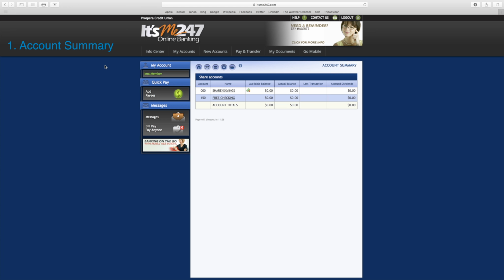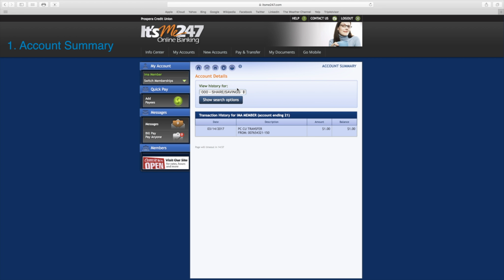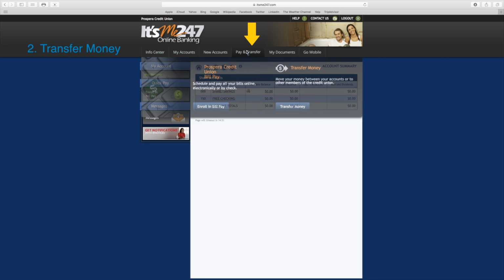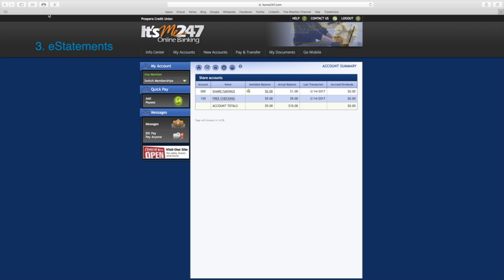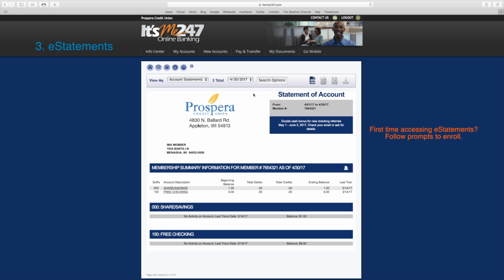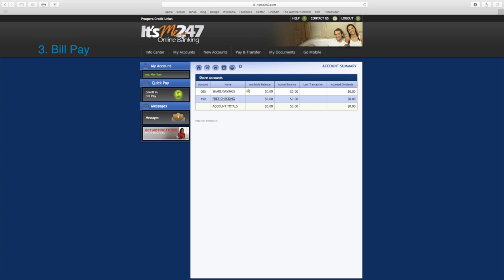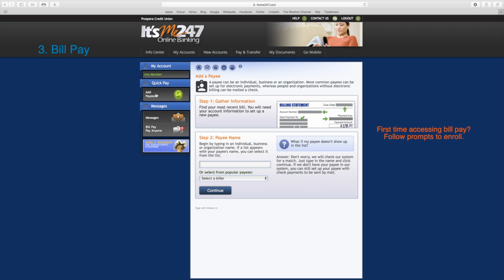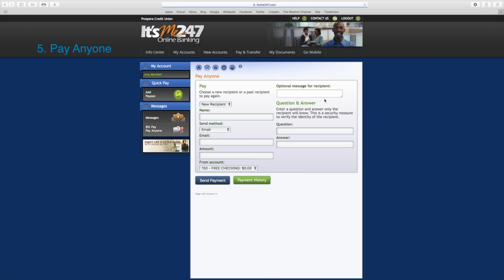Prospera CU eServices Educational Video Series - ITSME247 Online Account Access - Top Five Features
Prospera Credit Union is a local credit union that now serves a seven-county area and is strong enough to provide you with everything you need, yet small enough to know you personally and care about your and your family's prosperity. When you choose Prospera, you become a member, not just a customer. Part of a family. A family that works together for everyone's benefit.

Over the years, the number of people eligible to join was expanded to include nearby counties and communities. In 2002, the name was changed to Prospera, but, our basic promise to our members has always been the same.

What's your LIFEstage?
We provide personal, tailored guidance that leads to prosperity for all our members.

Starting On Your Own
Singles
Couples
Parenting Young Children
Parenting with Teenagers
Empty Nesters
Retireees
Divorce
Widow / Widower

Our services include:

Home Loans, Home Loan Rates and Current Mortgage Rates
Home Equity Loans
Auto Title Loans as well as Boat and RV Loans
Credit Cards
Personal Loans
Protection Plans
Loan Appllications
Free Bill Pay
Interest Bearing Checking
Overdraft Protection
Automatic Overdraft Transfer
Team and Club Community Checking
Share Savings
CDs, IRAs & Money Markets
Checking, Savins, CD and Money Markets
Investment Products and Services
Business Rates
Auto Calculators
Mortgage Calculators

Category
Education
License
Standard YouTube Licenses